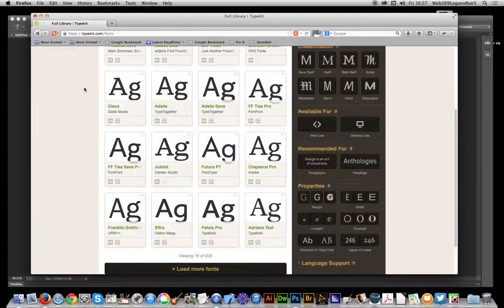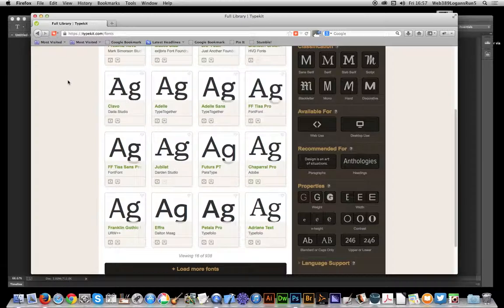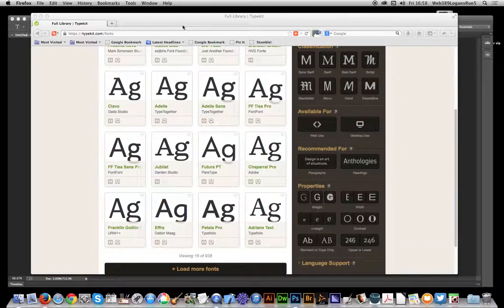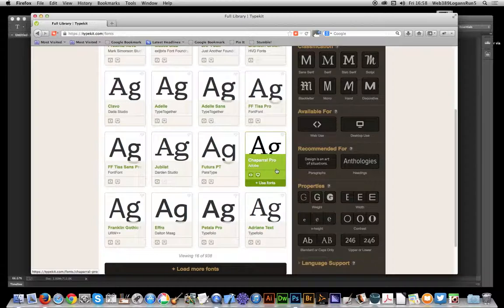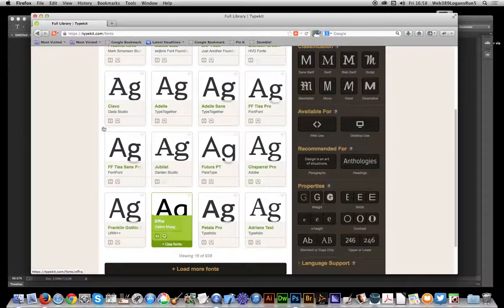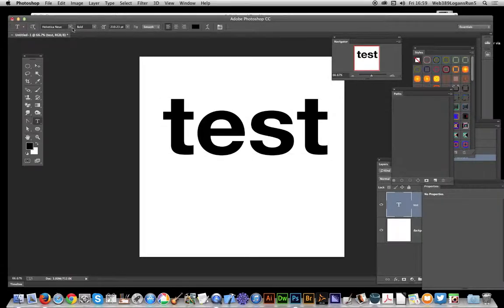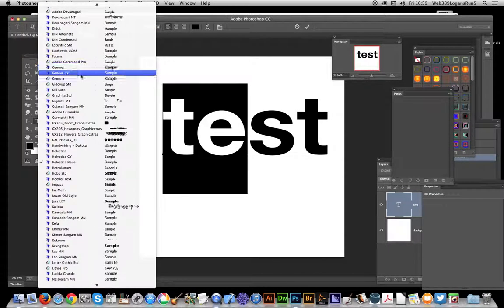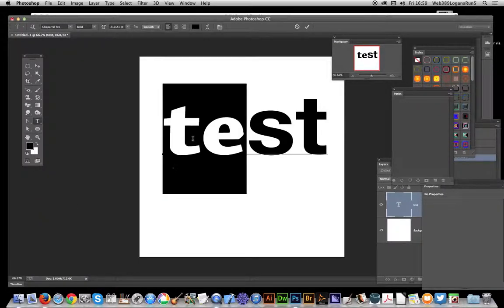Photoshop CC : Typekit and adding fonts (latest release)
How to add typekit fonts to Photoshop. With the latest release, you can now quickly add typekit fonts to Photoshop's type menu in 14.2 (this has to be done via the cloud as there is no add option in the type menu) as well as 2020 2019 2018 etc